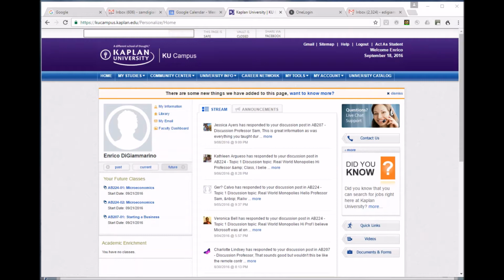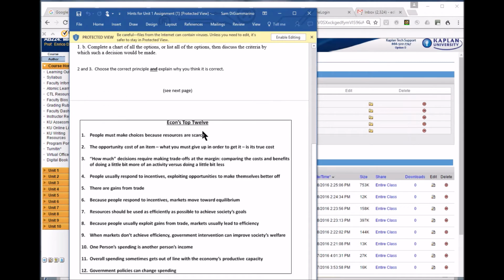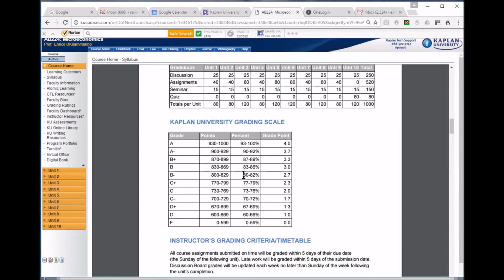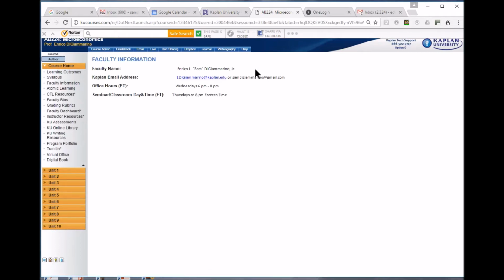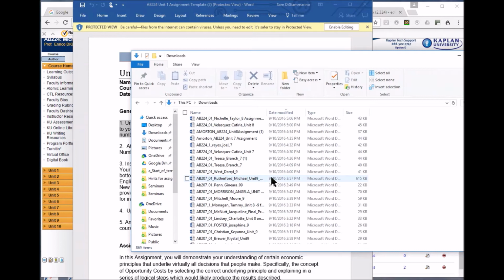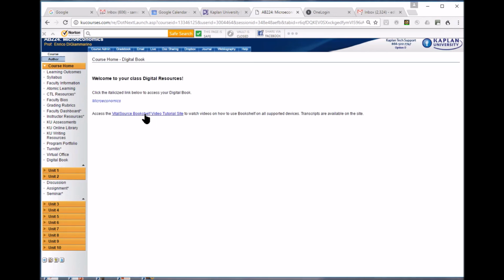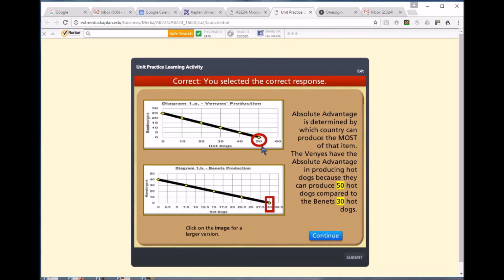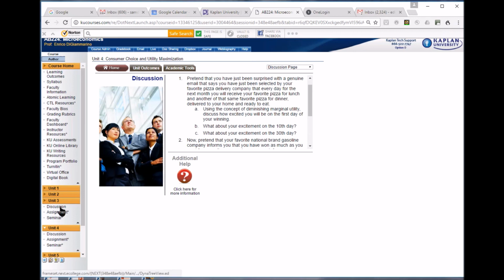AB224 intro 2016 MESH BAM